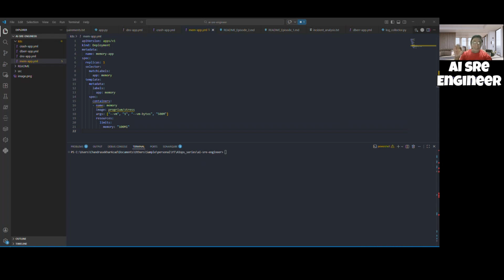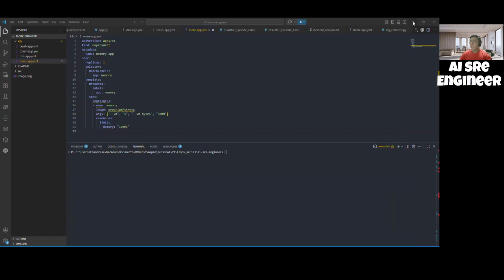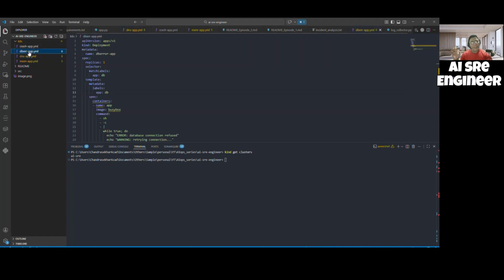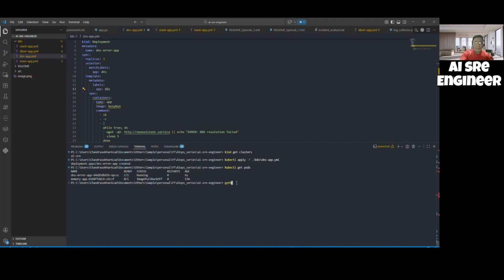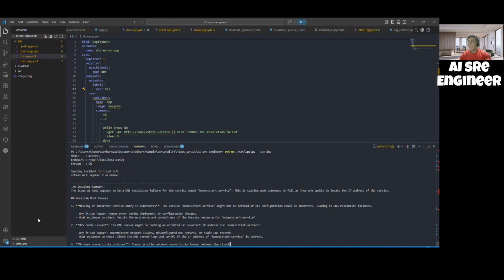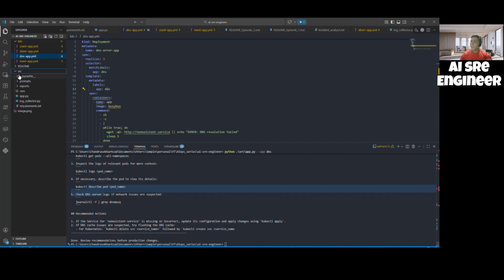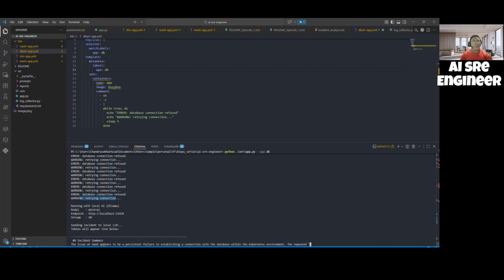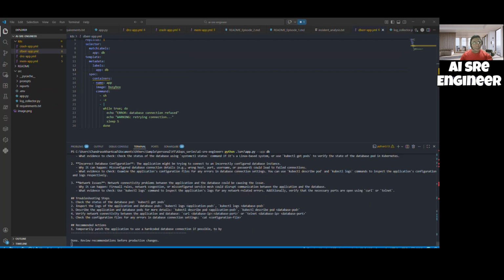AI Reads Kubernetes Logs and Finds Root Cause in Seconds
In Episode 3 of the AI SRE Engineer series, we take things to the next level.
Instead of manually typing incidents, we connect our AI assistant directly to Kubernetes logs.
Now the flow becomes:
Kubernetes Logs → AI → Root Cause → Fix Suggestions
In this video, you’ll see real scenarios:

Database connection failures
CrashLoopBackOff issues
OOMKilled (memory problems)
DNS / service failures

All analyzed using a local AI setup powered by Ollama
No API calls, no cost, no external dependencies
This is how we move from prompt-based AI to real-world SRE workflows.
If you're working in DevOps, Kubernetes, or SRE, this is a practical step towards AI-powered operations.